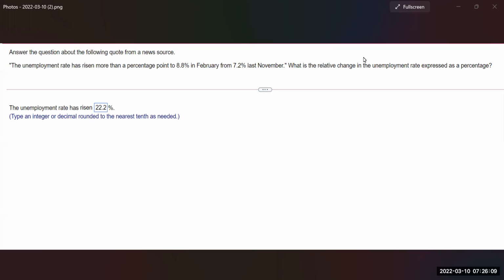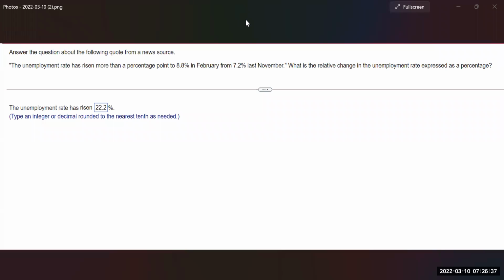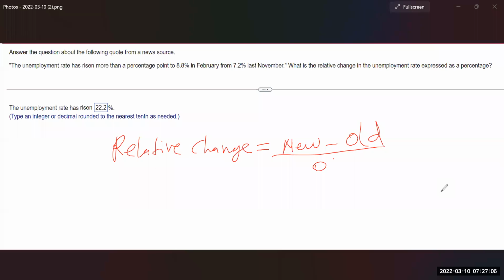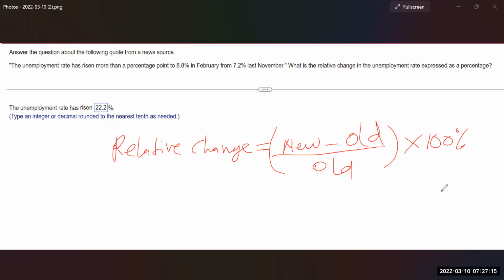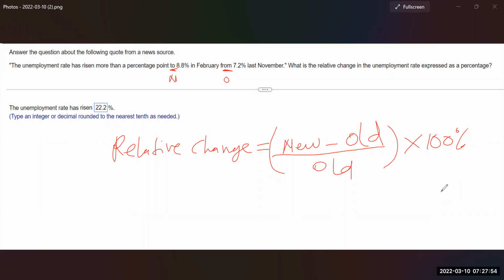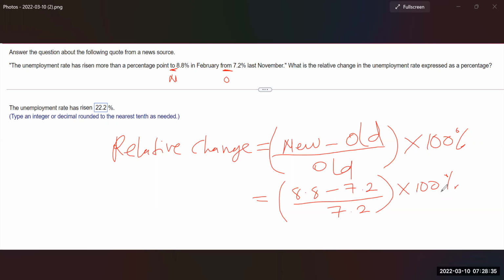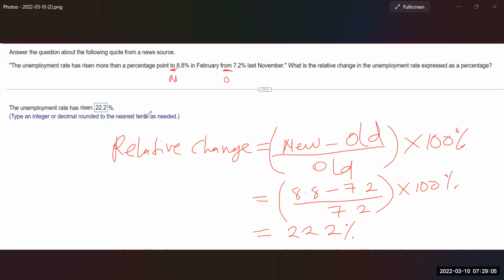Relative Change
Finding relative change using "to" and "from" to identify your "new" and your "old" values